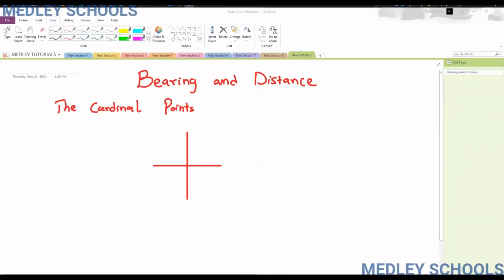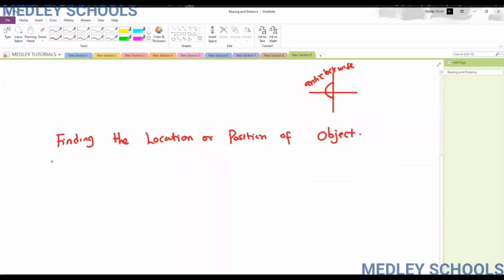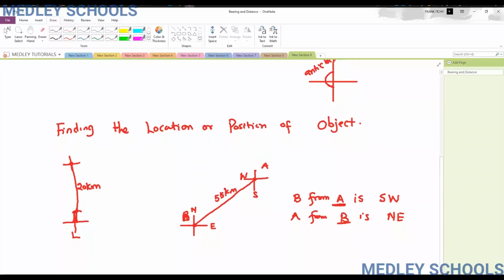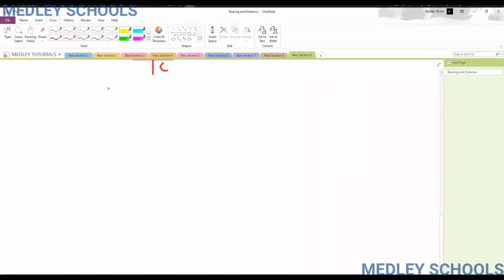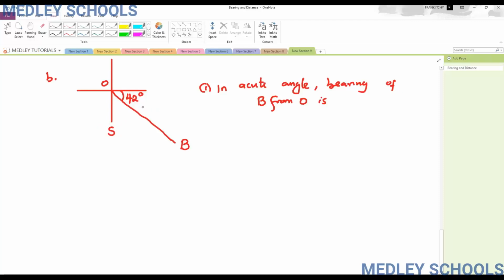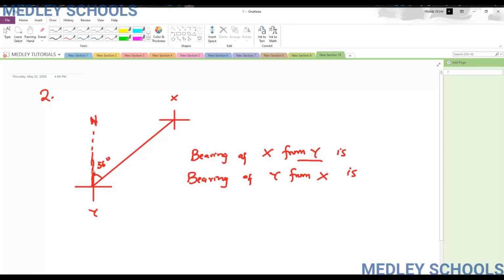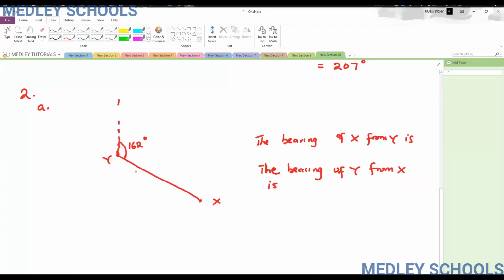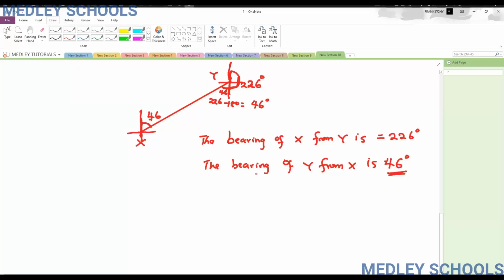Bearing & Distance: A Mathematical Odyssey!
Embark on an epic mathematical adventure with Bearing and Distance! 🌍✨ Discover the beauty of mathematical concepts in a captivating exploration.